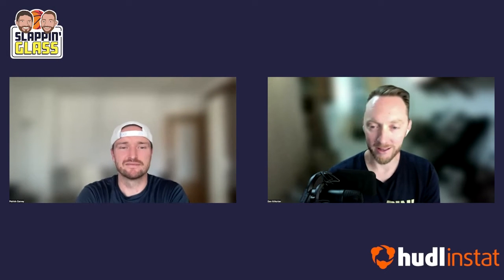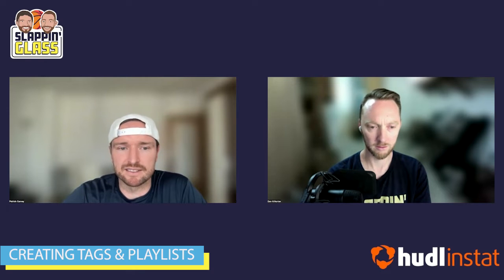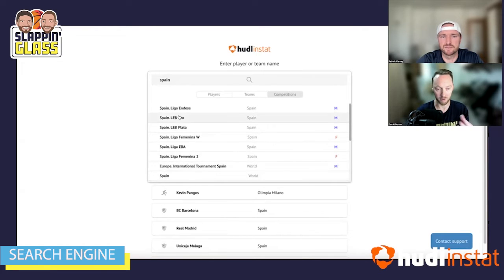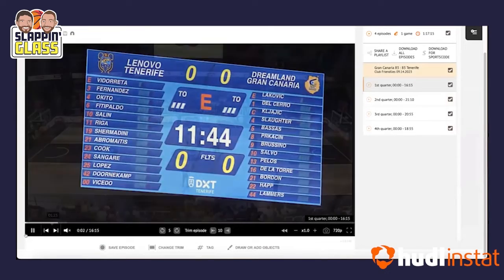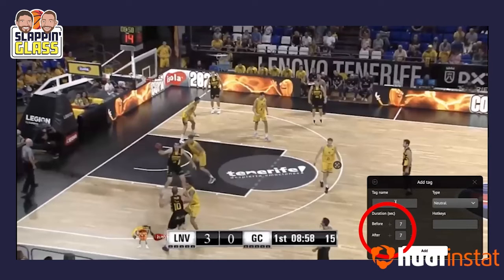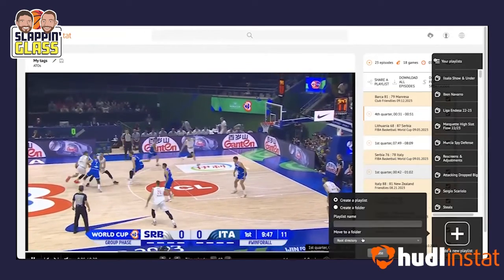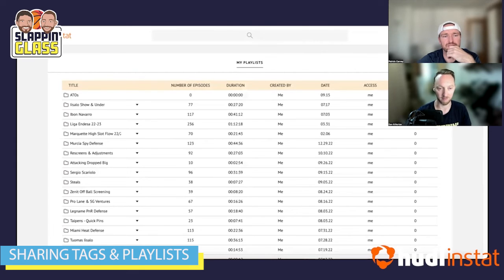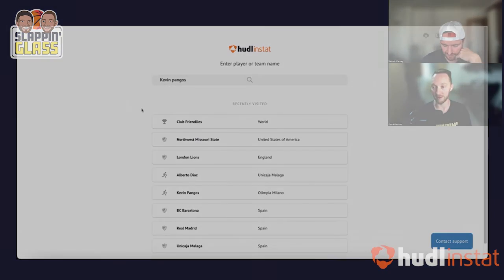Hudl Instat - Searching, Creating Playlists and Adding Tags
We are proud to be cooperating with one of the best tech companies in the world of sports,  @Hudl   We have been leveraging their Hudl Instat platform to aid in our weekly content and podcast prep for awhile now. The following video series demonstrates how we use Hudl Instat and identifies key workflows that are essential for our business and teams.